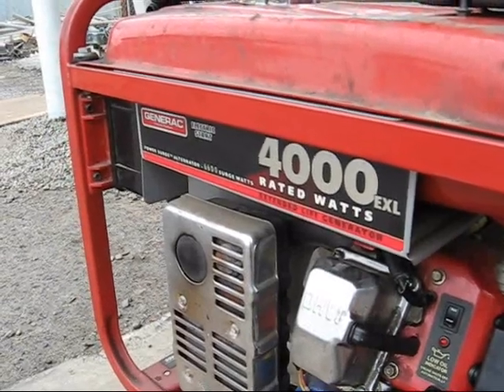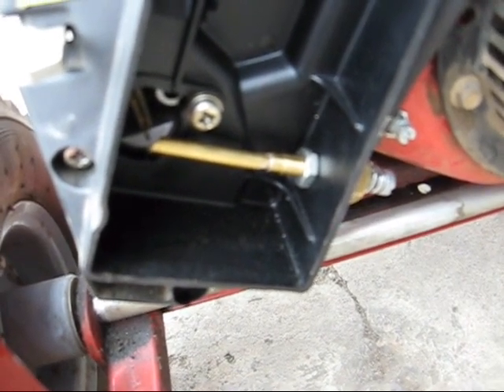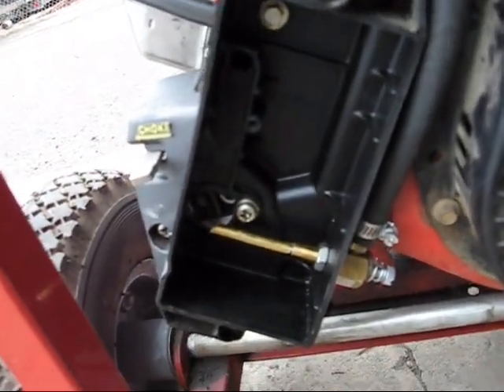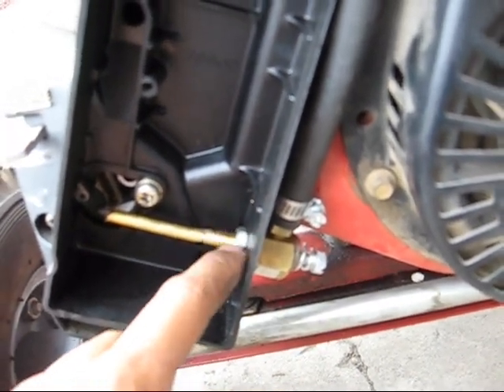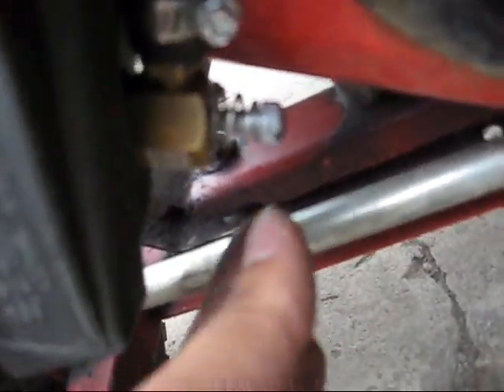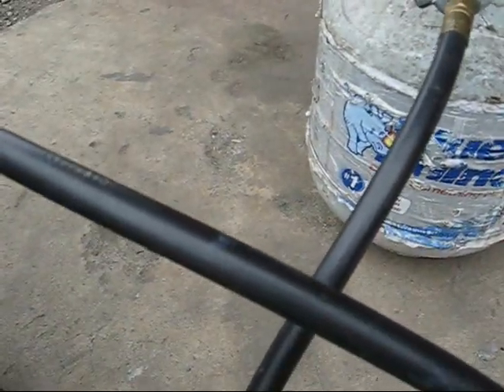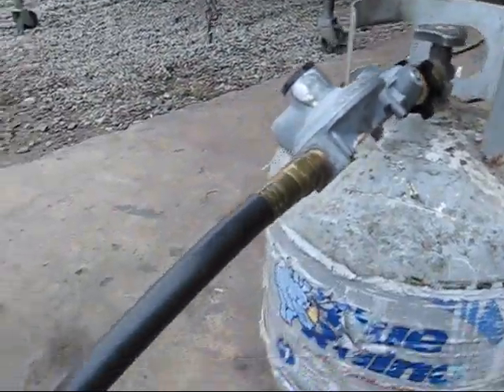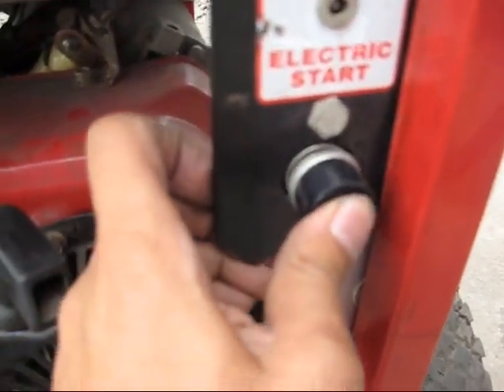Generac 4000EXL propane conversion spud in through air cleaner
Testing out a "spud in" type propane conversion on a Generac 4000 watt generator going through the side of the air filter box versus drilling out and "destroying" the gasoline carburetor.
I know conversions exist using a "doughnut" adapter between the air cleaner and the carburetor intake but while not an issue with this unit; on another generator I'm planning to convert, the adapter will make the air box hit the frame.

Got it working quickly but I'm still dialing in the fuel mixture and the governor on this particular generator seems to run a little fast at no load.